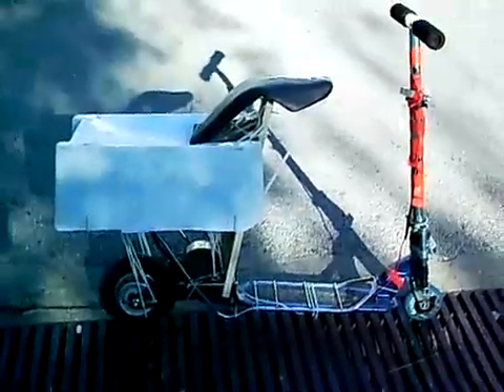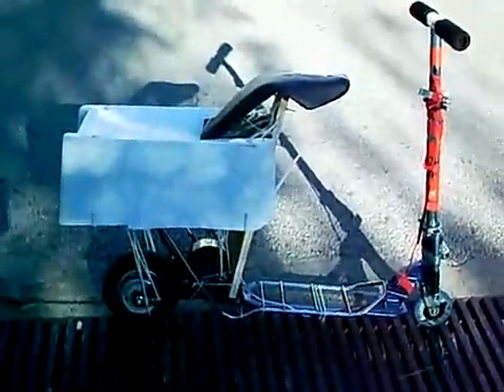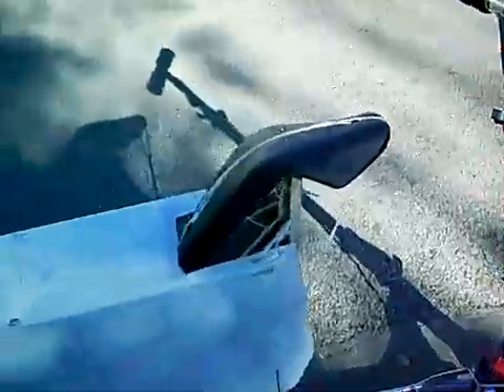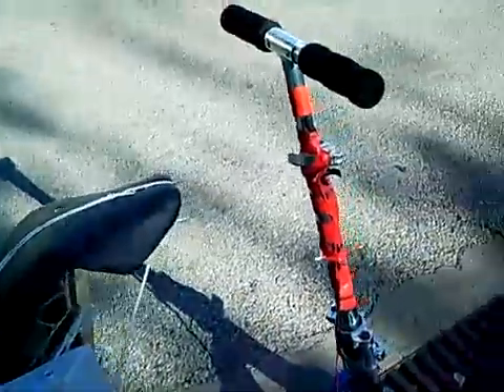Homemade Electric Scooter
Info:
Pretty old video: around 2007
One of my first electric vehicles ever: 2006-07
3 or 4 motorbike batteries
switch controller
180w motor